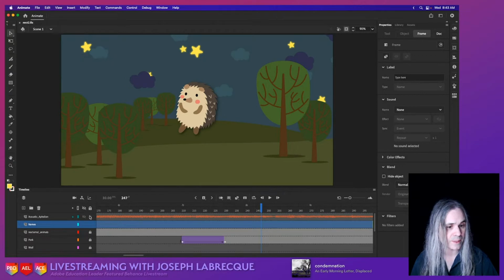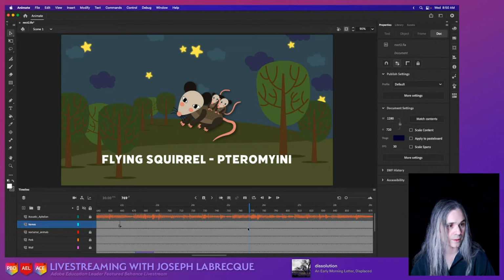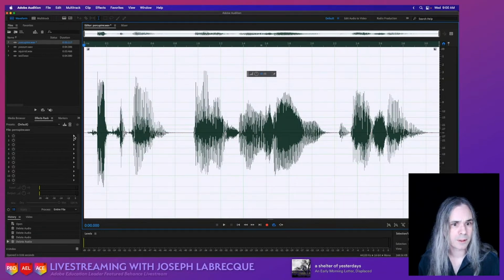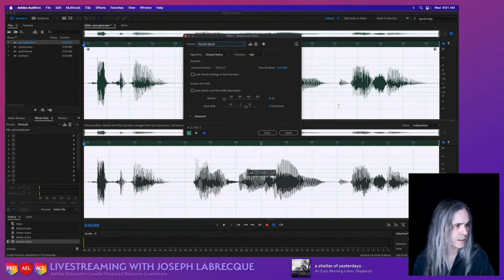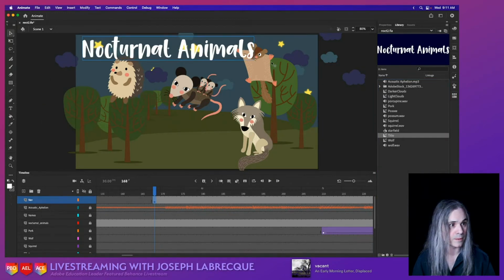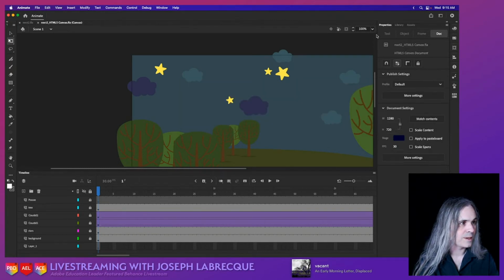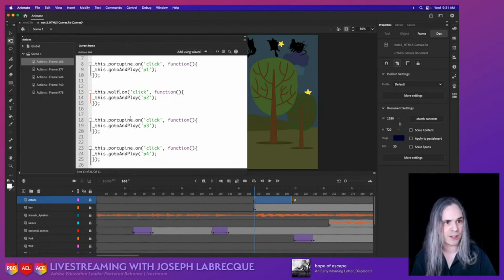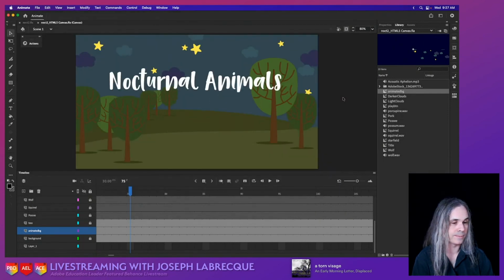Behance Livestream: Multimedia Learning Content Creation: Part II